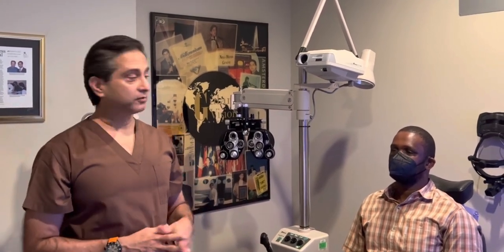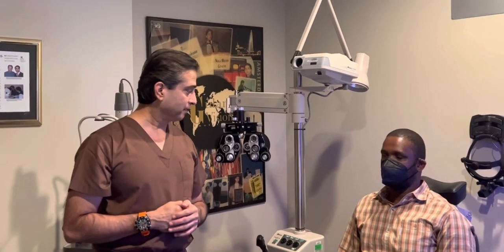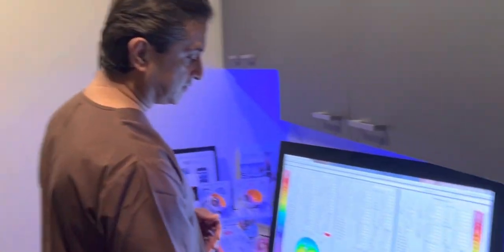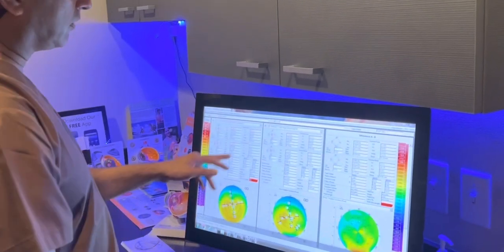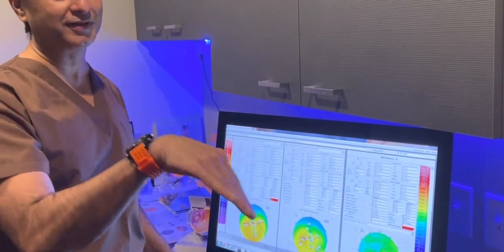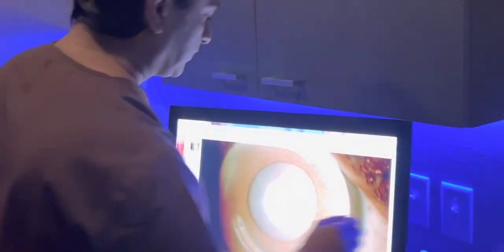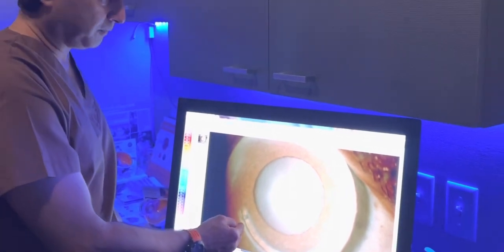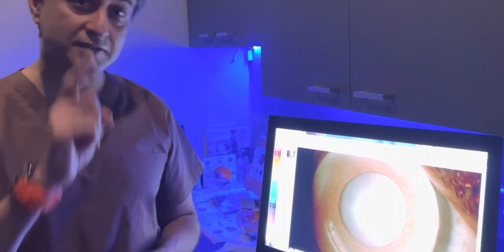keratoconus Correction: Intacs + #icl To GulaniVision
Ahmed underwent staged intacs surgery followed by EVO Toric icl surgery and LenzOplastique surgery for his keratoconus cataracts in second eye to final vision freedom

For over Three decades, worldwide patients have had their vision corrected by Dr. Gulani's innovative techniques which range from 20 different Laser (lasik is just one among them) and Lens implant techniques (including Custom Cataract Surgery) along with Least Interventional Corneal techniques(including sophisticated lamellar techniques) and combinations. For more information about Vision corrective Surgeries to decrease your dependence and see without glasses and contactlens, visit us

These are among the full range of techniques and technologies that Dr. Gulani offers to custom design your surgery for your best vision potential. lasik (laservision Surgery/LASIK/NexGenLASIK/ LaZrPlastique/prk /wavefront Lasik/Bladeless, Lasik/lasek /ptk /smile /relex /SBK/EpiLasik/ Corneoplastique techniques etc), myopia (Nearsightedness)/hyperopia (Farsightedness)/ astigmatism , presbyopia (After 40 reading glasses/readers /Cheaters/progressive glasses/Kamra), cataractsurgery (multifocal lens implants/panoptix /Trifocal/ReStor/Crystalens/Tecnis/Symfony/Premium Cataract Surgery or, Cataract surgery complication correction), radialkeratotomy Correction/rk , pinguecula /pterygium /redeye, keratoconus /Collagen crosslinking /C3R/intacs, Visian, evo ICL (Implantable Contact Lenses/Visian ICL), cornealscars/lasikcomplications (Glare/haloes/Ghosting), dryeyes/MGP/m.o.i.s.t., Corneoplastique®